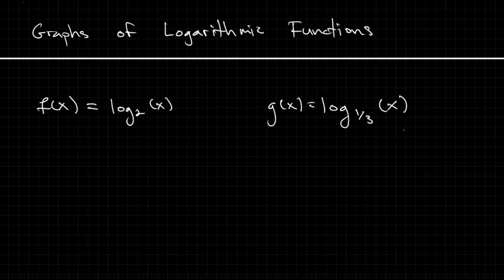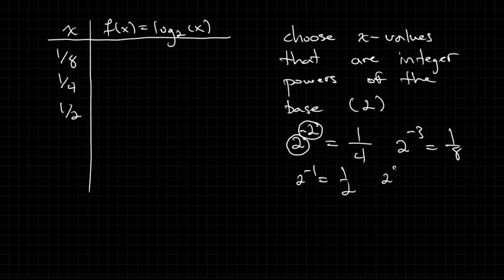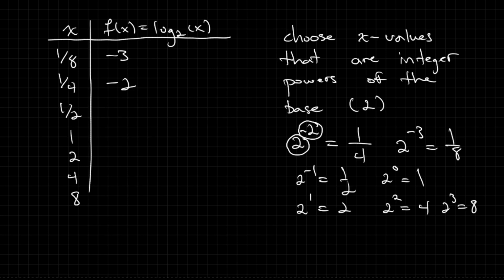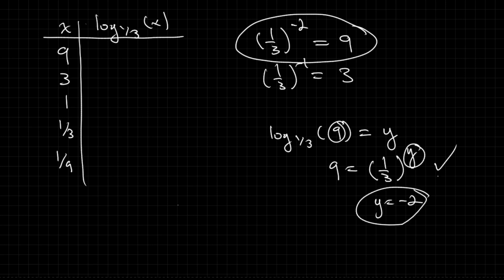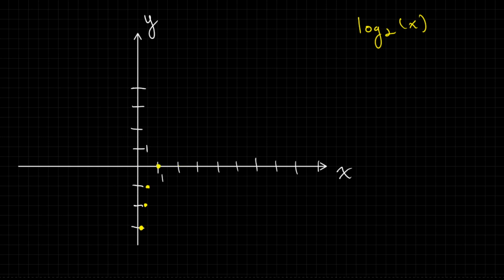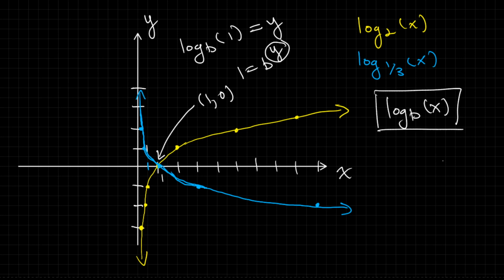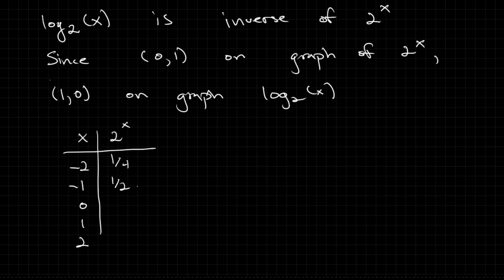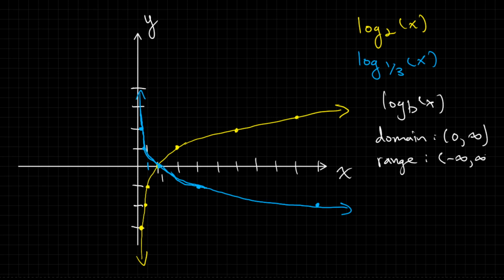4.4.1.1, Introduction to graphing Logarithmic Functions